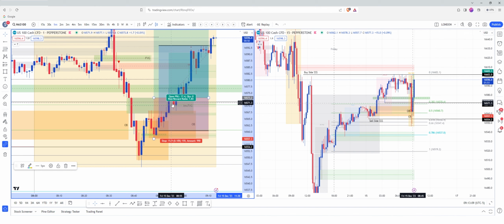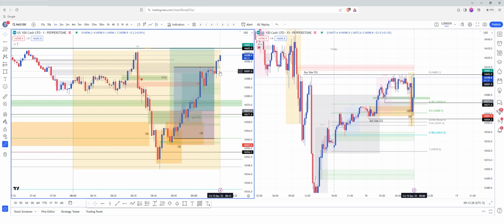LIVE NQ Long 8:50am Macro | 15-12-2023 | ICT Simplified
RECOMMENDED BROKERS:

UK Traders - TAX-FREE earnings with a Trade Nation Spread Bet account